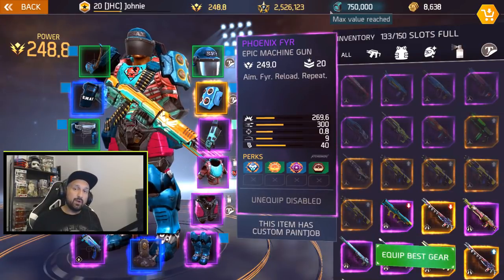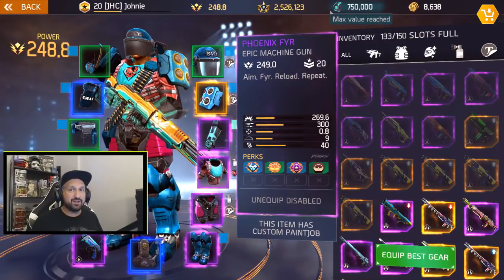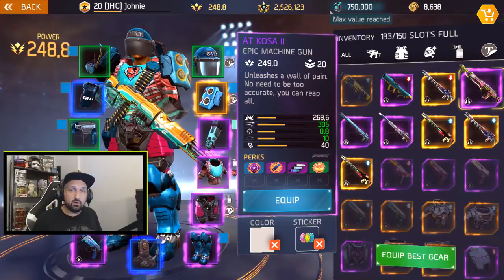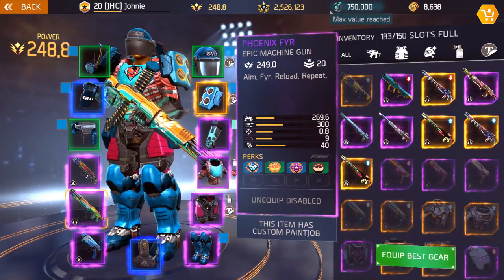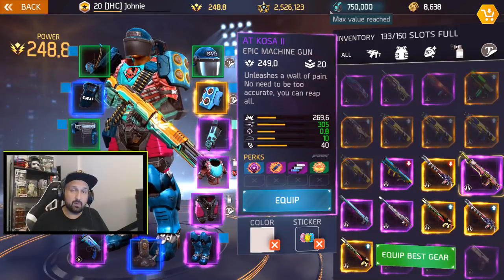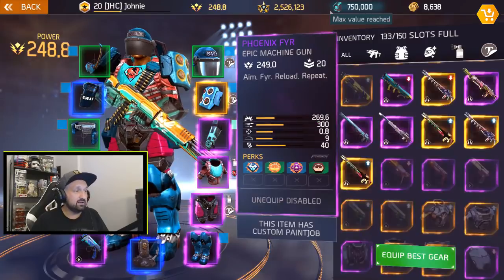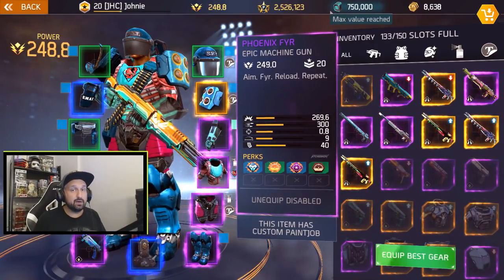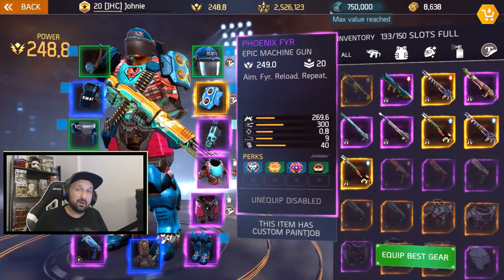PHOENIX FYR Spotlight: Best machine gun in Shadowgun Legends?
Hey guys, in today's Shadowgun Legends video, we look at the Phoenix Fyr, possibly the best Epic machine gun in the game. Enjoy the gameplay at the end!

LIVE stream schedule:

Monday - Thursday: 3:30 p.m.
Saturday + Sunday: 11:30 a.m.